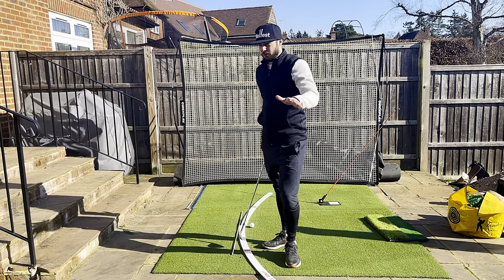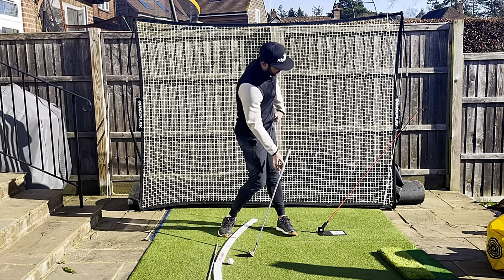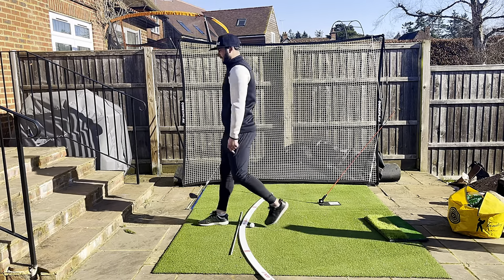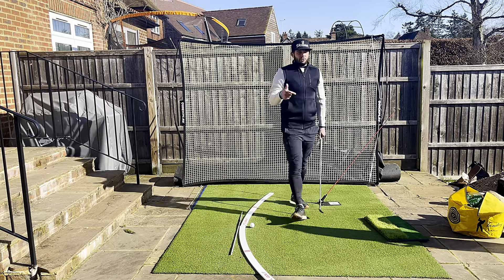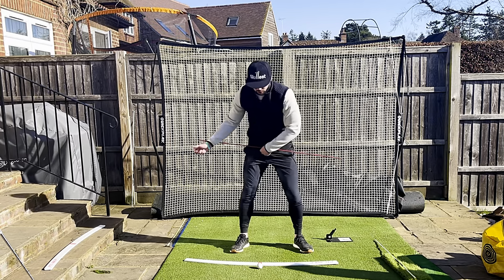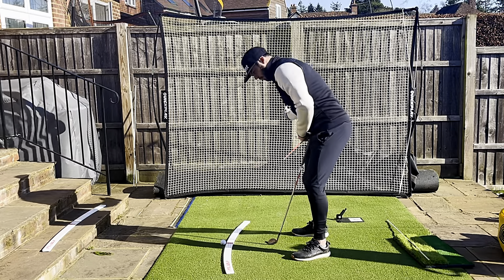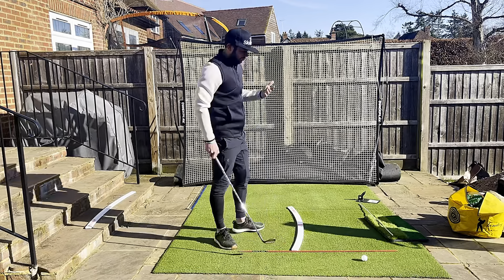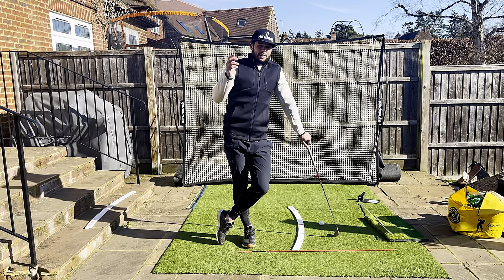How to ROTATE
➕PTLswingFIX➕

In this video I highlight a couple of little thoughts that have helped me rotate down the years.
👊🏻 HIT THE 🛎

LESSONS
for more information.

If this type of video is for you, and you’d like to become involved, head over to @petelockettgolf Instagram page and send through your own swings.